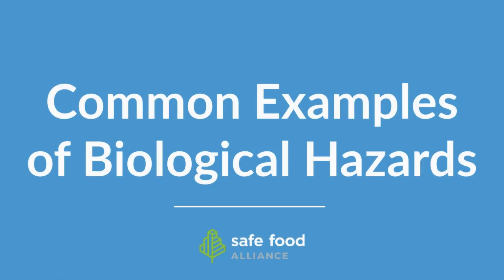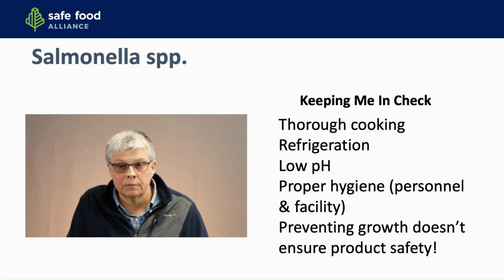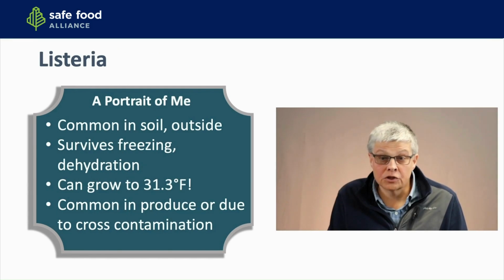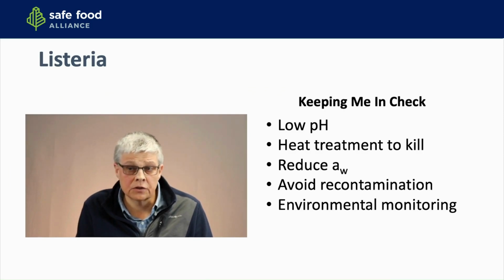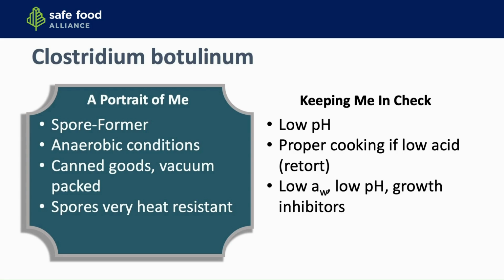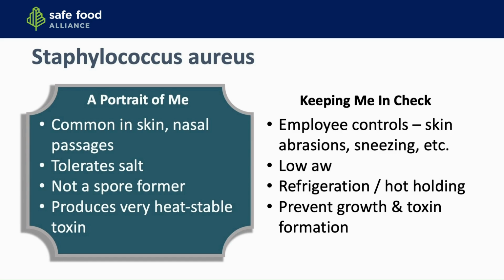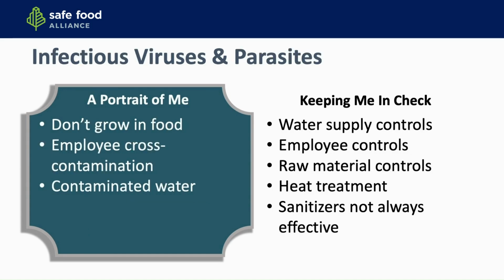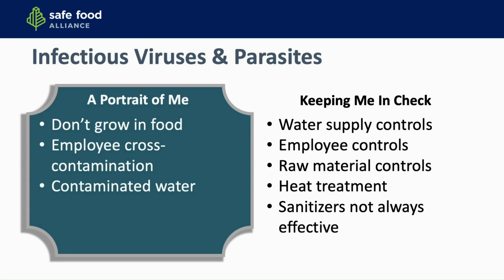HACCP 101: Common Examples of Biological Hazards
In this episode of our HACCP 101 series, we delve into the common biological hazards that pose risks to food safety: Salmonella, E. coli, Botulism, and Listeria. Join us as we explore the characteristics of each hazard, their sources, and the potential risks they pose to consumers. This video offers invaluable insights into identifying and mitigating the risks associated with these biological hazards, ensuring food safety. Don't miss this opportunity to deepen your knowledge of common biological hazards and enhance your food safety practices.

Any questions about food microbiology, ask away below!